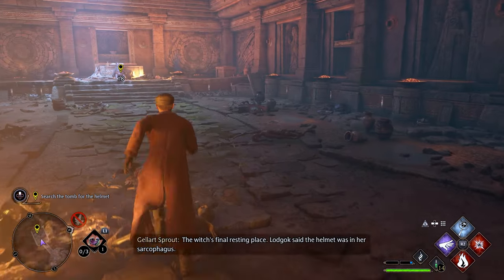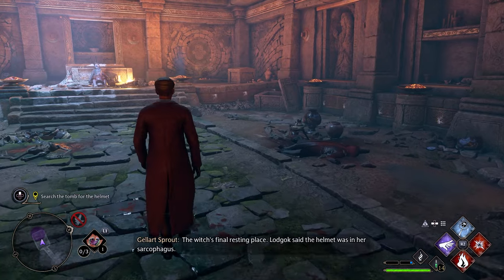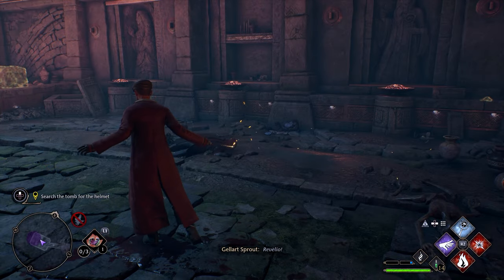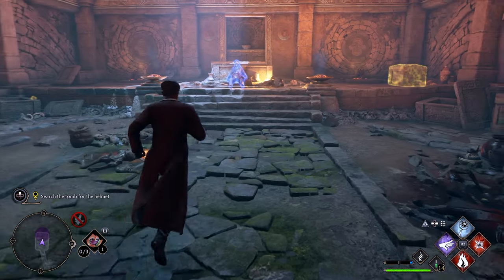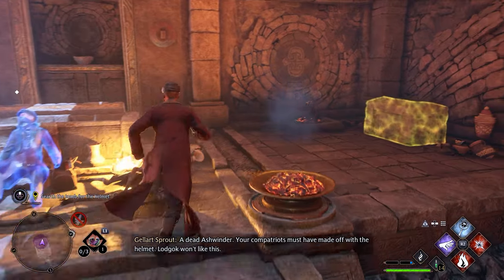⭐HOGWARTS LEGACY PS5 UPDATE FEB.18TH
Hogwarts Legacy update 1.004 has been released by Avalanche Software.